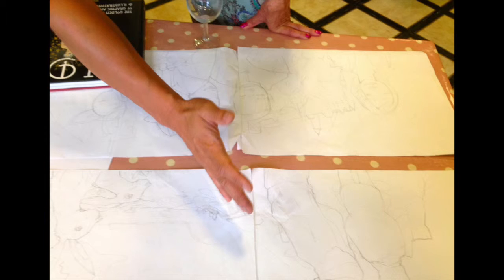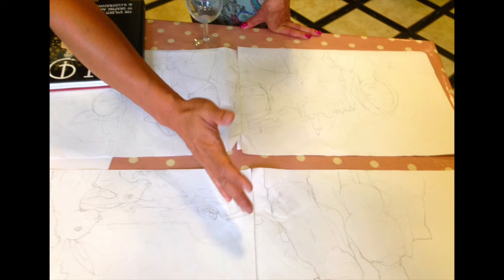BBC Radio Leicester Interview with Wei Ong (Silent Hobo)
An interview with the artist who will be adding some new life to Devonshire square in Wards End, Loughborough. BBC Leicester speak to Wei Ong (Silent Hobo) and Jonathon Hale from Love Loughborough.